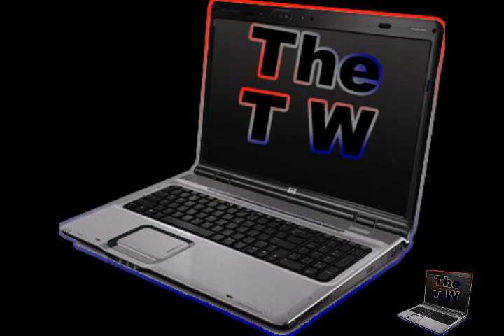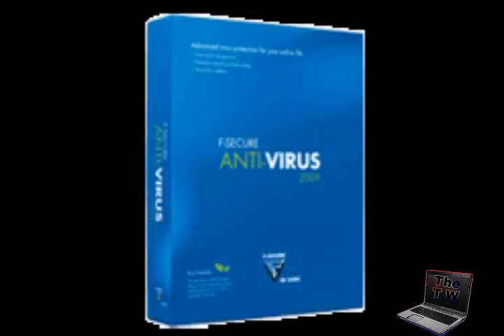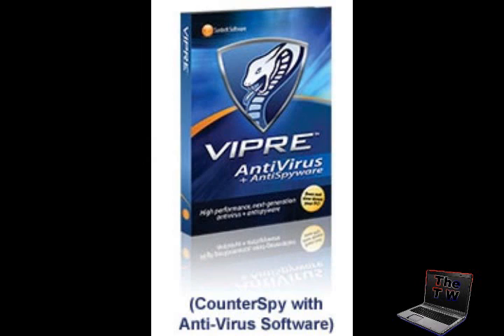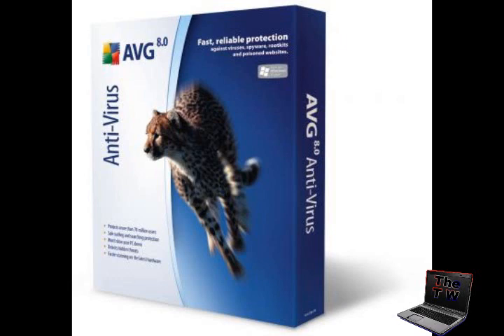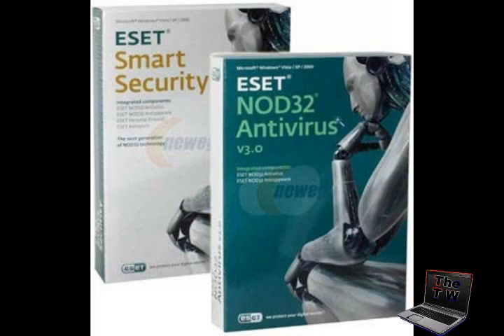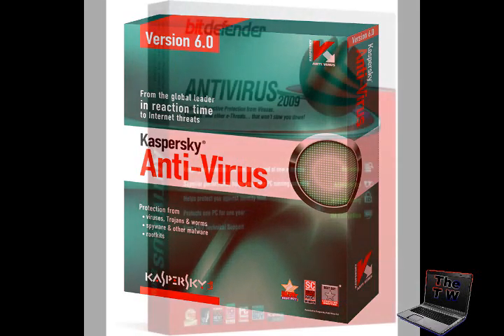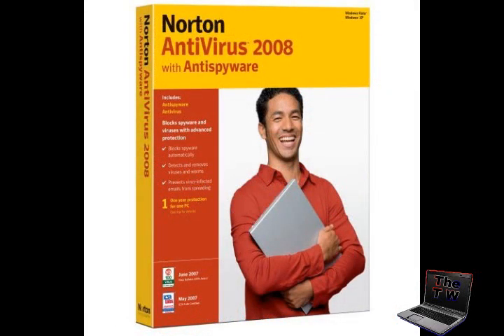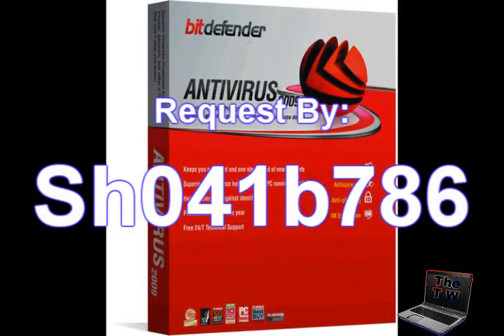Top 10 Anti-Virus Protection Of 2009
Requested By: Sh041b786

Telling you the Top 10 Anti-Virus Protection Of 2009. Please excuse my voice, interuptions, and slurs because i have a cold.

#1: BitDefender Antivirus 2009
#2: Kaspersky Anti-Virus 2009
#3: Webroot Antivirus 6
#4: ESET Nod32 v3
#5: ParetoLogic Anti-Virus PLUS 6
#6: AVG Anti-Virus 8
#7: Vipre Antivirus + Antispyware
#8: F-Secure Anti-Virus 2009
#9: Trend Micro AntiVirus with AntiSpyware 2009
#10: McAfee VirusScan 2009

The Weekend Tutorials ©
TheWeekendTutorials ©
TWT ©